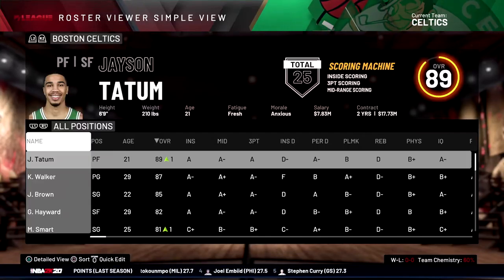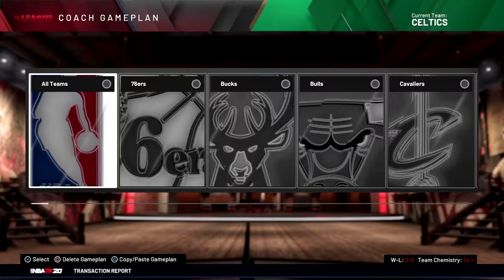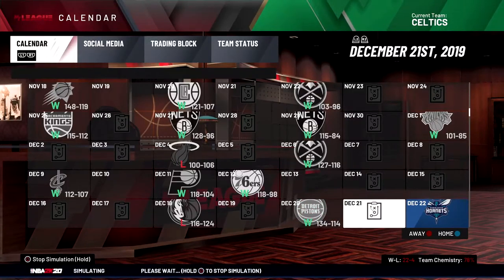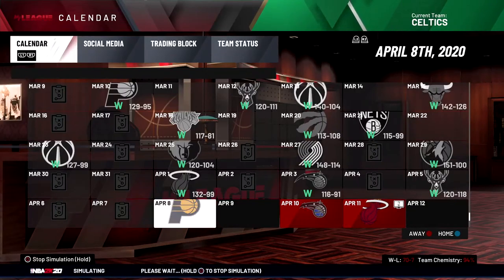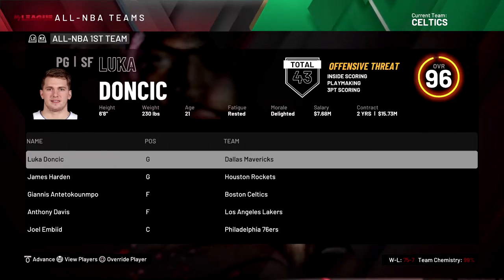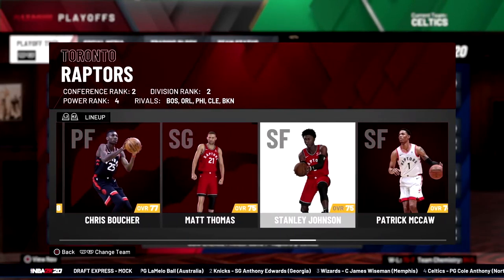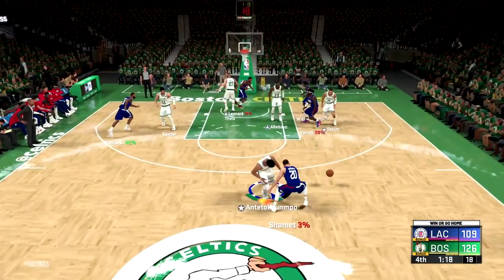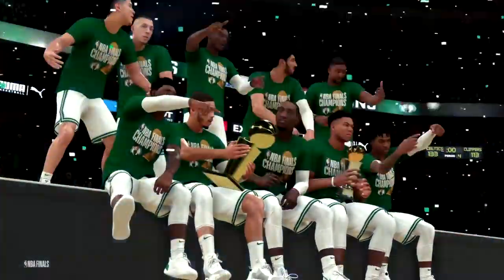Building A Team AroundJayson Tatum!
In this video, I build a team around the Boston Celtics star, Jayson Tatum. This went really well, and I hope you enjoyed it.